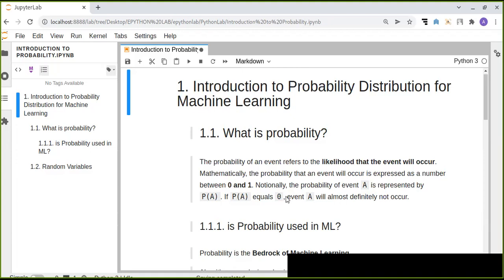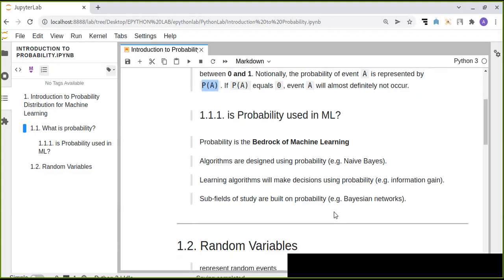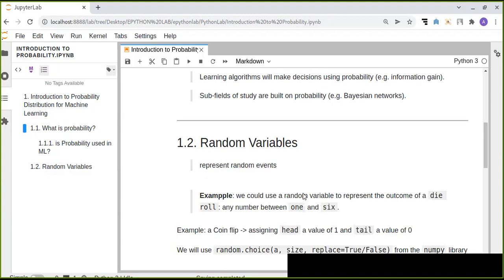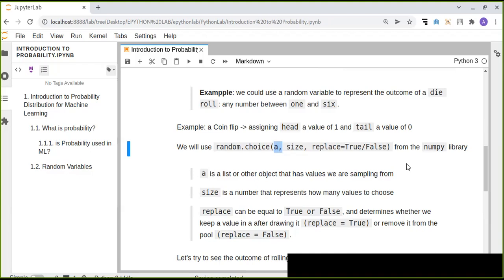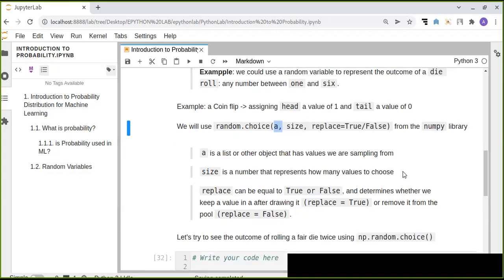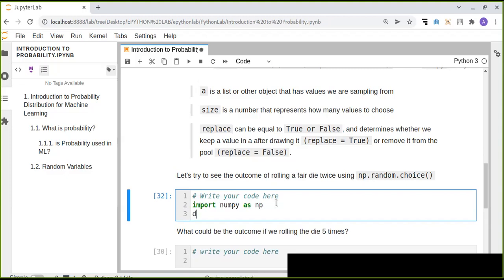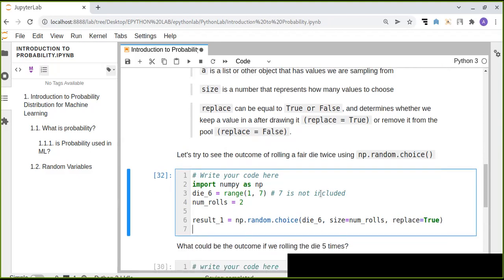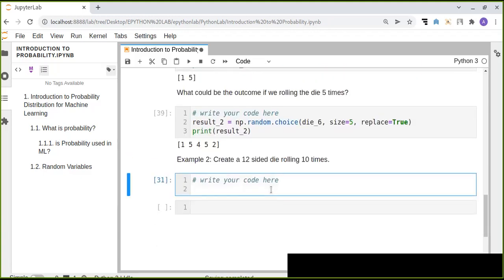Introduction to Probability Distribution for Machine Learning | Random Variable in Python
Learn introduction to Probability Distribution for Machine Learning
- Random Variable in Python